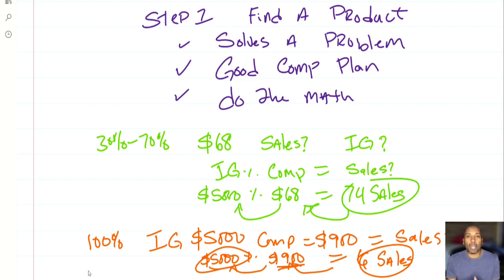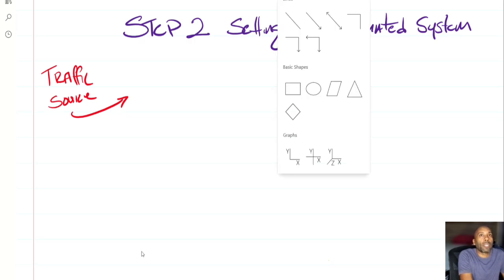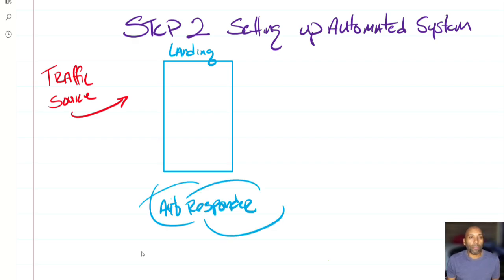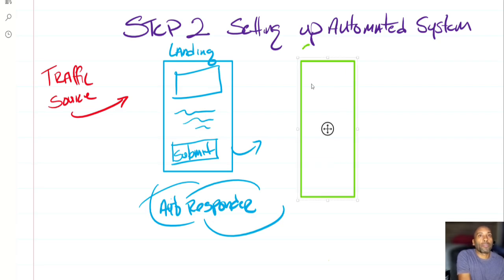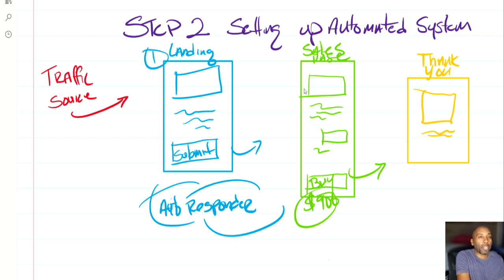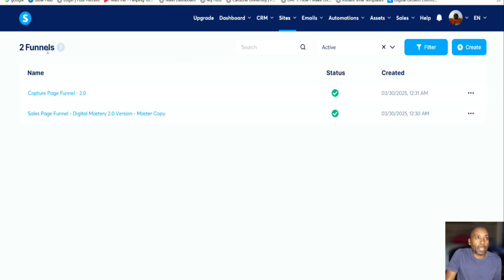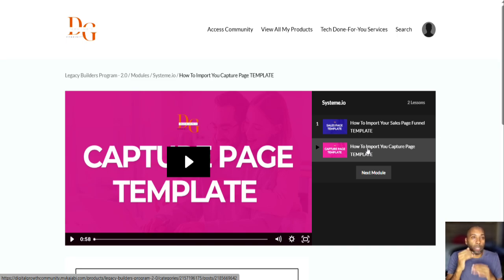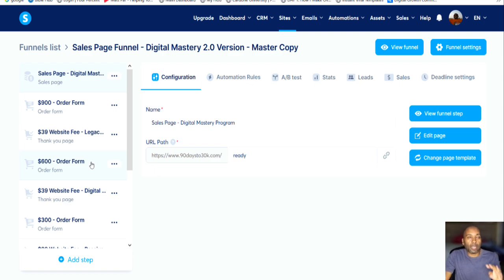Easy Guide to Setting Up Automated Sales Online!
00:00 - Intro
01:00 - Setting up the system
05:23 - Platform im using

I started with no experience, no audience, and barely any time. What changed everything? Learning how to partner with proven digital products and set up simple systems that earn daily commissions.

On this channel, you’ll discover:
How to find high-ticket digital products to promote
The systems I use to make money online in just a few hours a day
Real walkthroughs showing how to go from zero to earning $300–$900 per day
The secrets to creating automated funnels that sell 24/7

If you’ve been searching YouTube for things like:
or
“How to make money online now”
this channel is your new dojo.

Your journey to making money online starts right here.